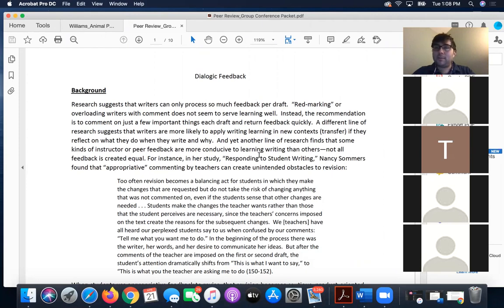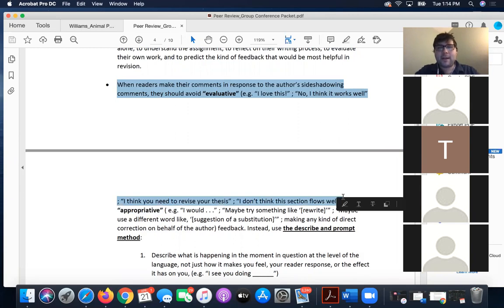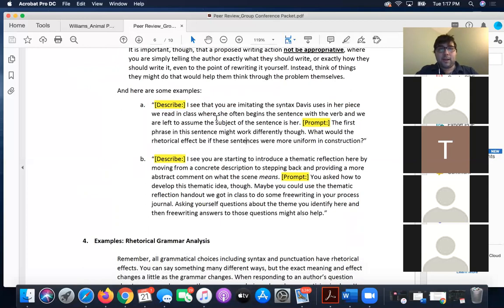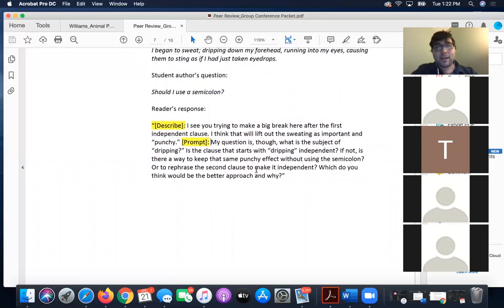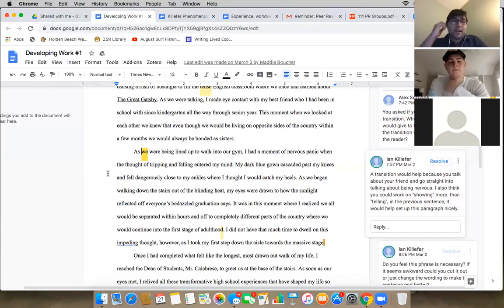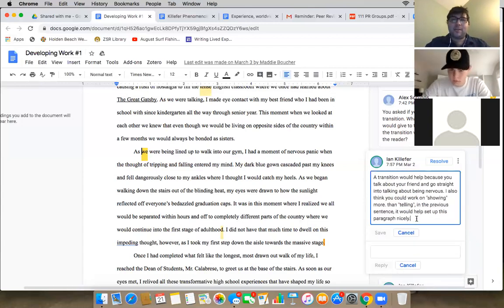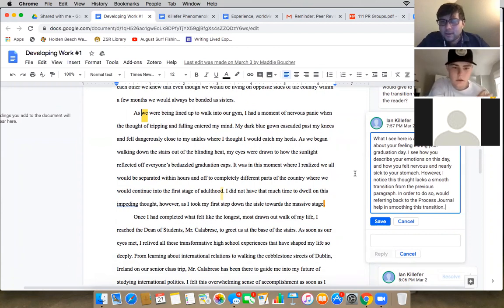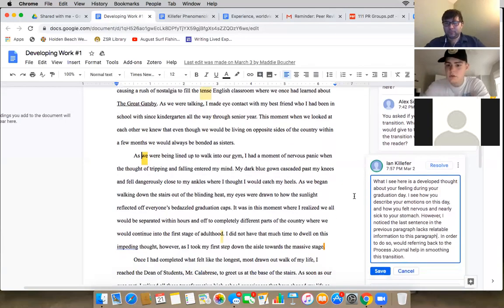Peer Review Study Session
This is a recording of a peer review study session for Prof. Ekstrand's WRI 111 course spring semester 2020.